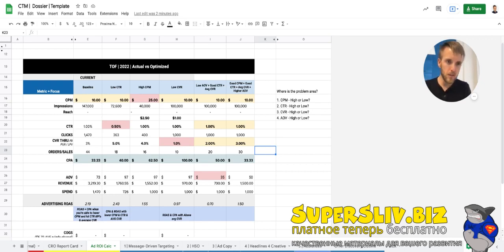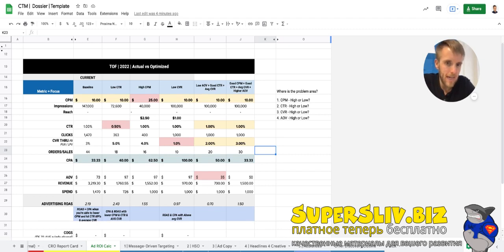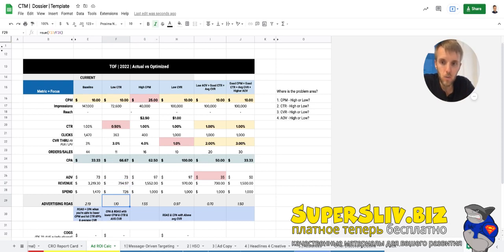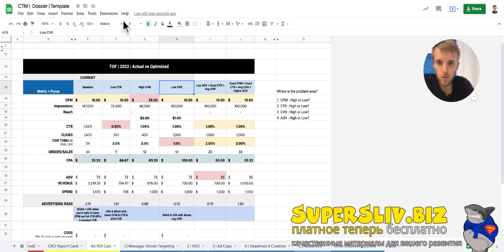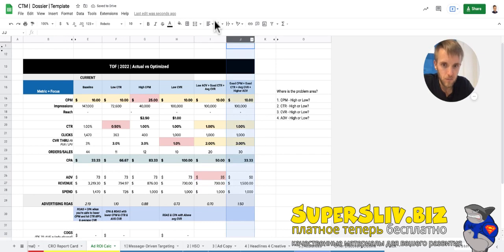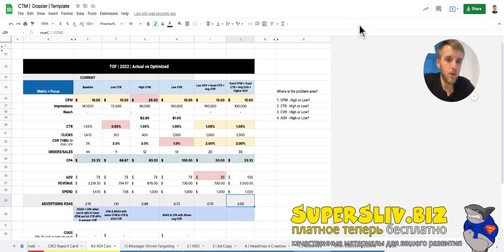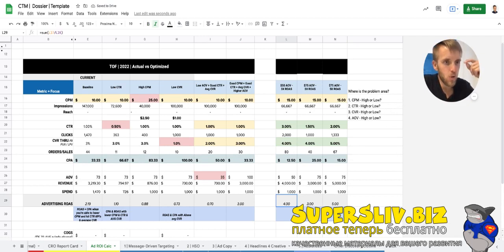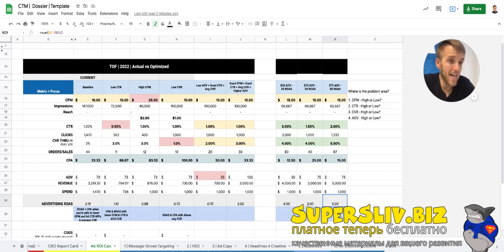2 -1 The Ad ROI Formula